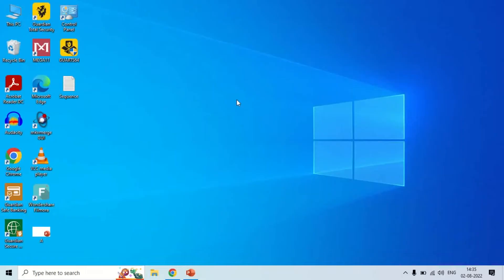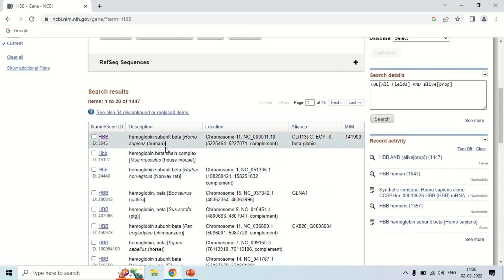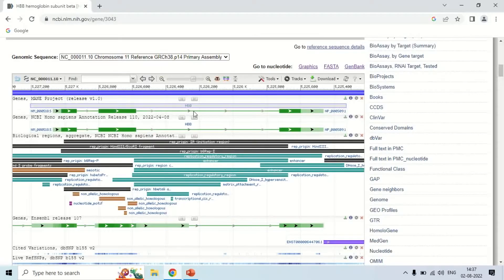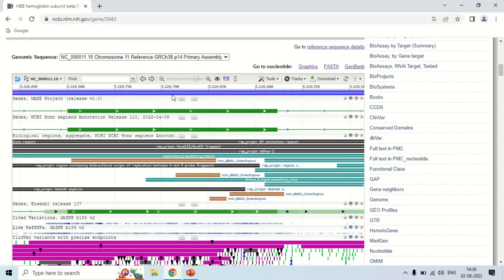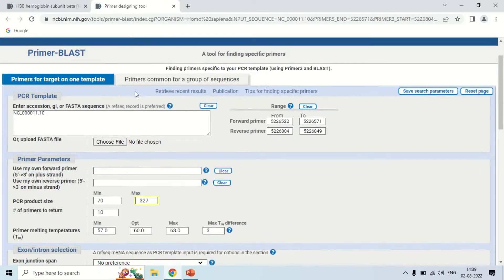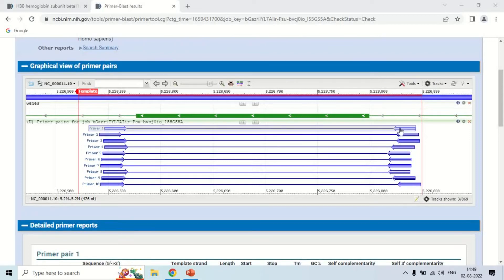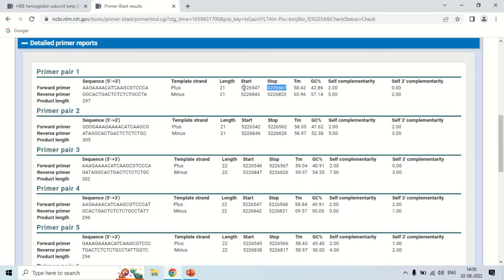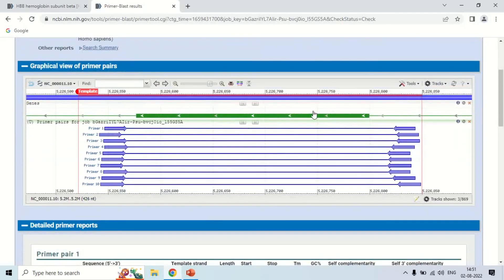How to design pcr primers using NCBI primer blast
This is practical tutorial for pcr primer designing by NCBI primer blast.